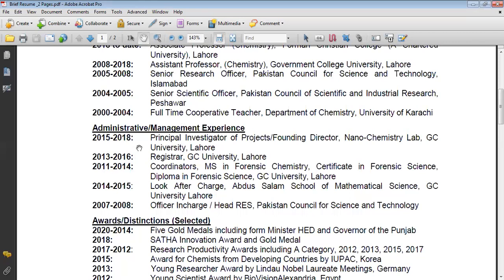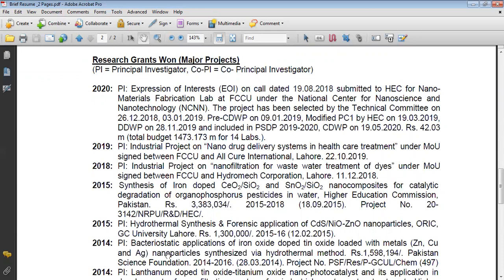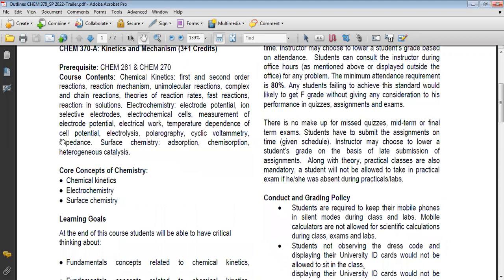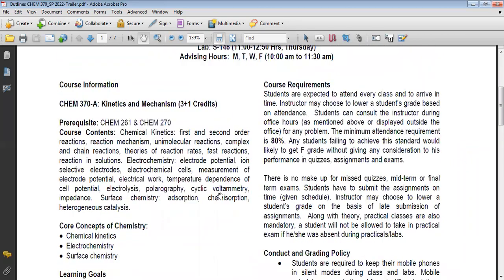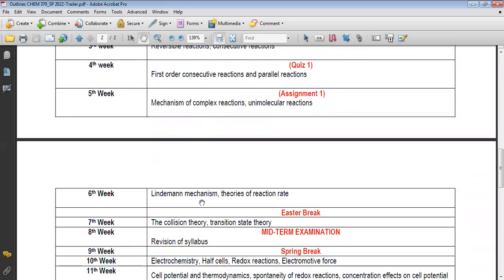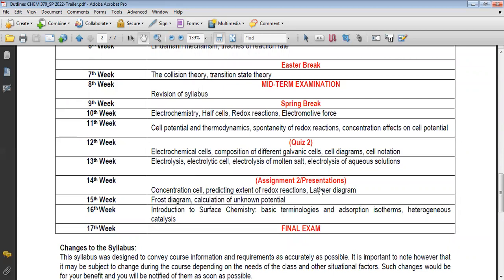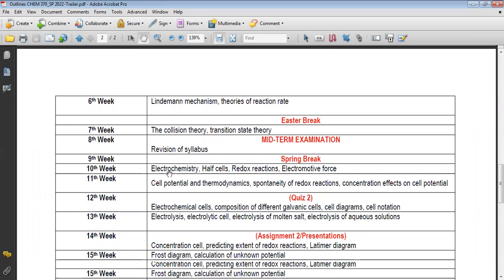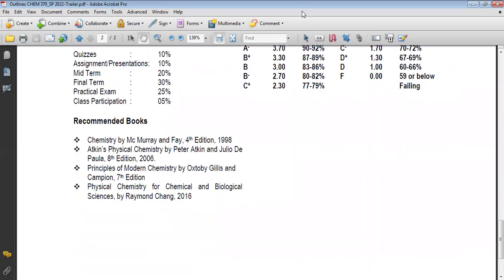Outline Syllabus CHEM 370 - Trailer|Dr. Muhammad Akhyar Farrukh